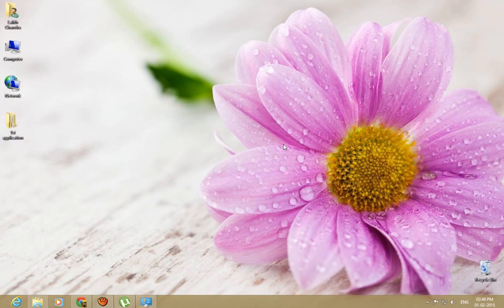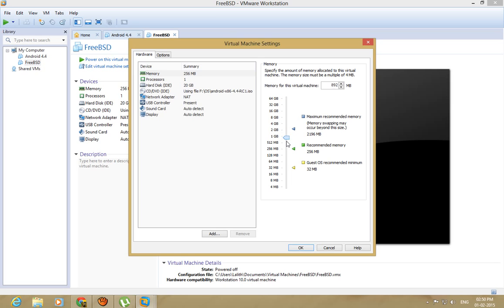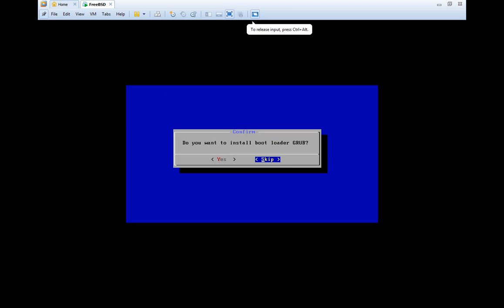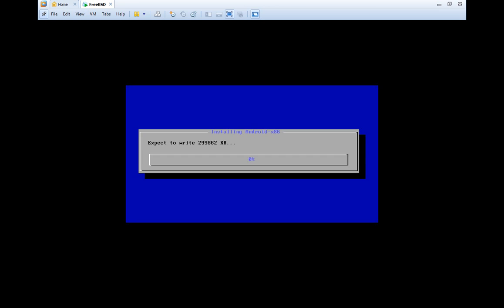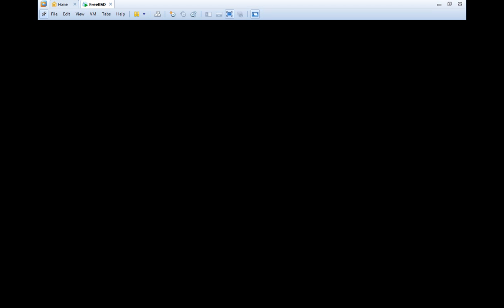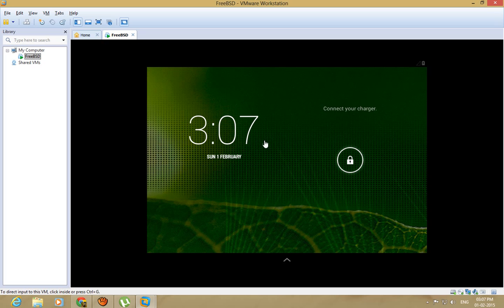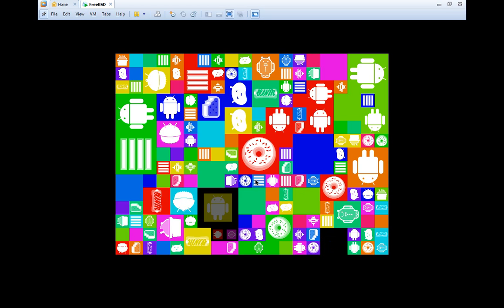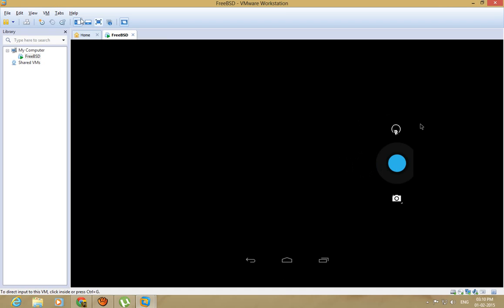how to install android 4.4 on pc